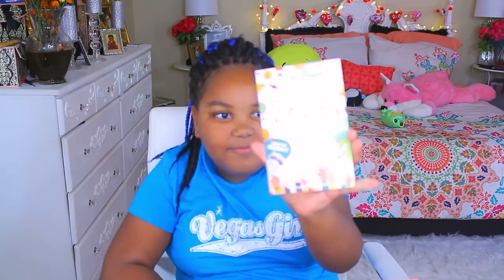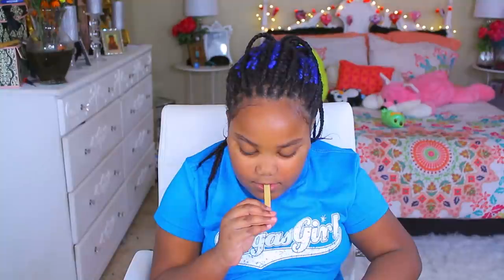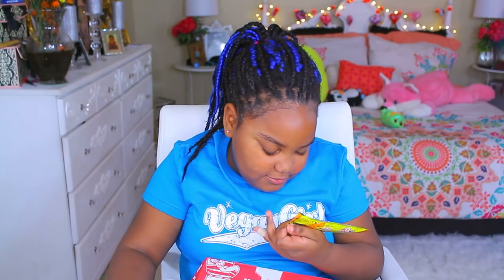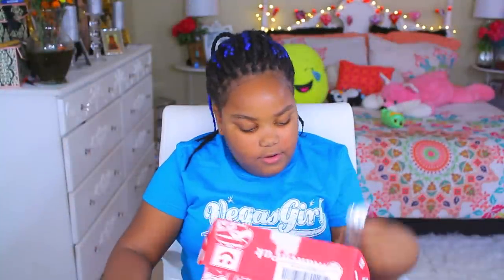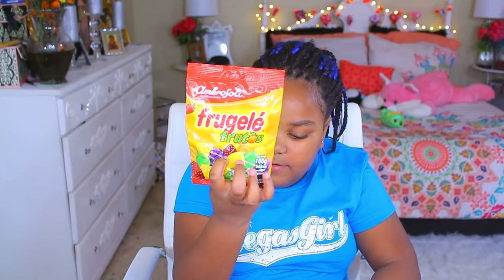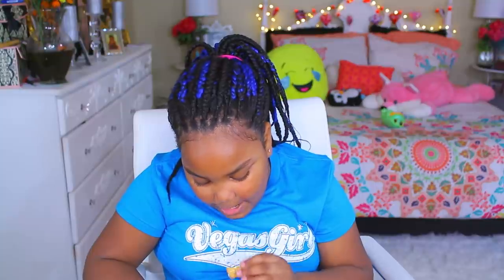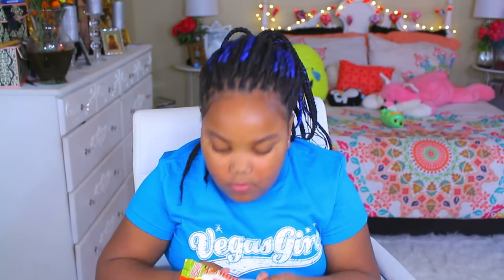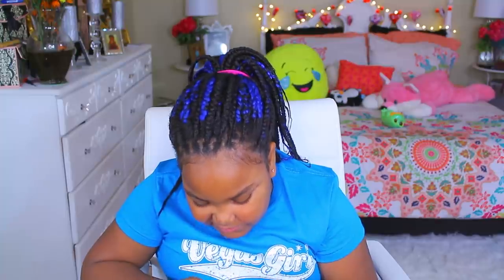WTH MY DAUGHTER TAKES OVER !! ❤ MUNCHPAK WITH MUMSY 😍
SOME OF MY FAVORITE SITES